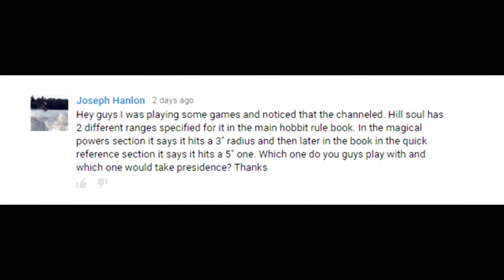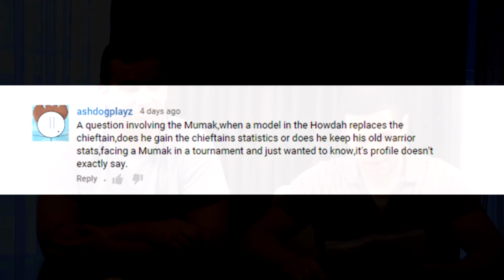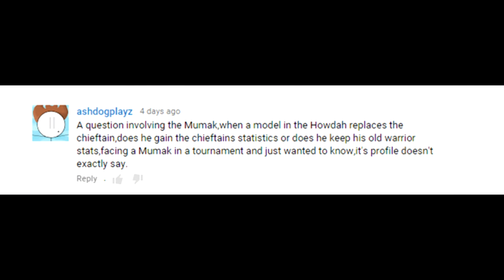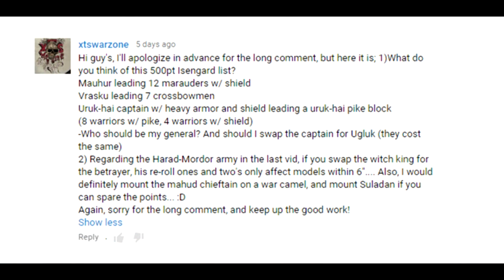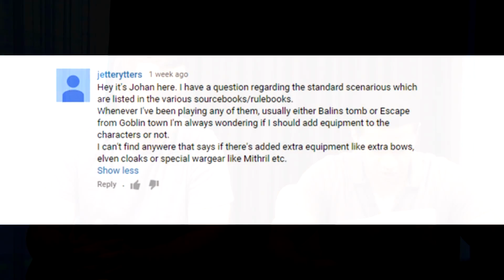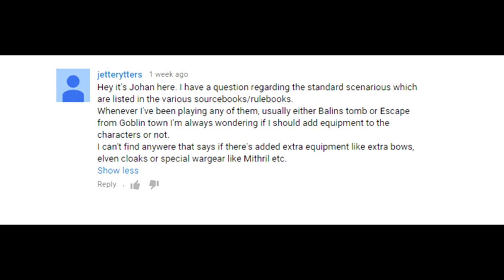Light in the dark: Who can defeat Isengard, Tom Bombadil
Devin and Walker talk about who can go toe to toe with Isengard, Are Iron Guard Worth it? and the range of Chill Soul